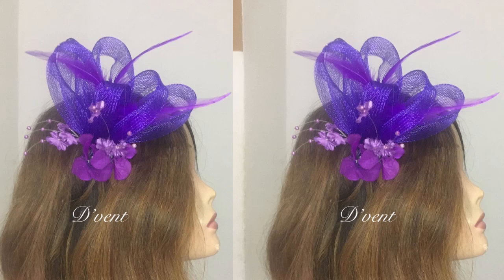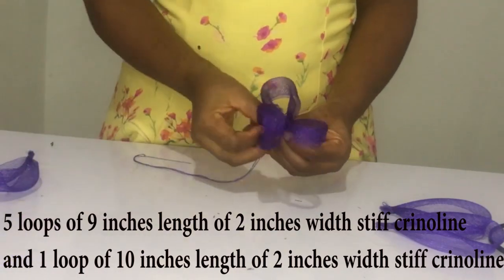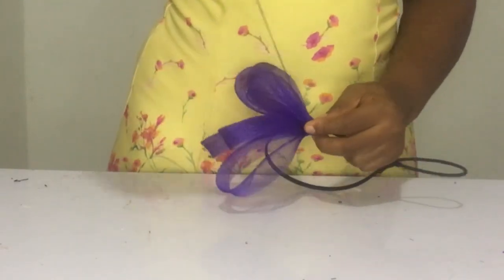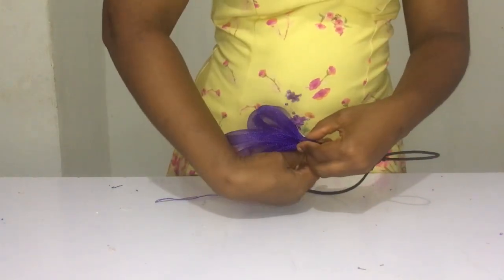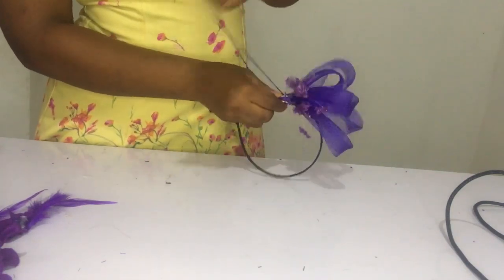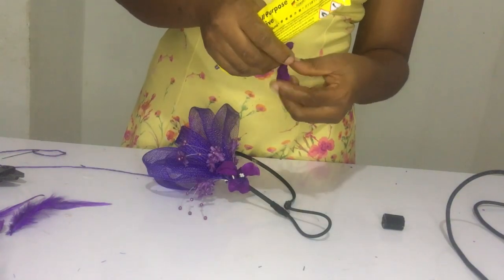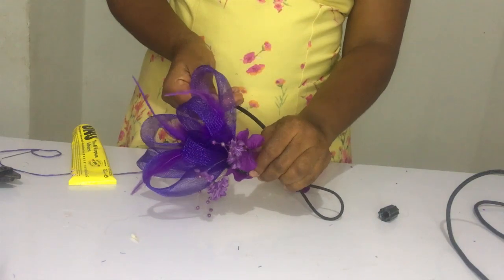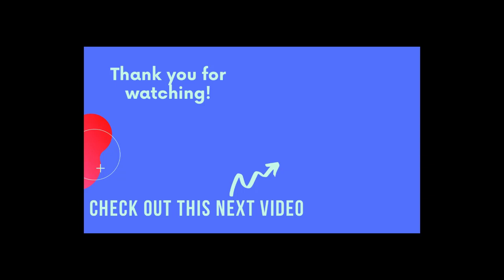CRINOLINE FASCINATOR TUTORIAL: EASY AND AFFORDABLE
Do check below for Amazon, Aliexpress and my link to shop for the items used in  making this pleated purple crinoline fascinator

AMAZON LINKS

3)Measurement tape
5) Uhu gum
6) 0.2 inch Alice band
7) Petersham
8) 2 inch width stiff crinoline
9) Flower
10) Rooster Feathers

ALIEXPRESS LINKS
1) Needle and thread
2) Measurement tape
3) Scissor
4) Uhu gum
5) Thin alice band covered with satin material
6) Petersham
7) 2 inch width stiff crinoline
8) Flower
9) Rooster Feathers